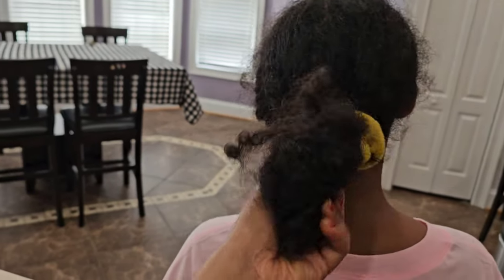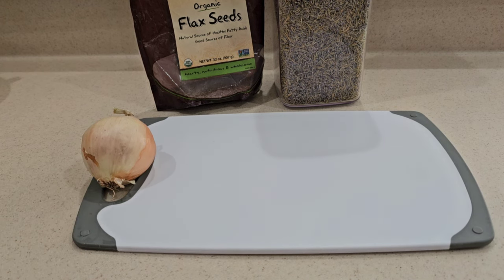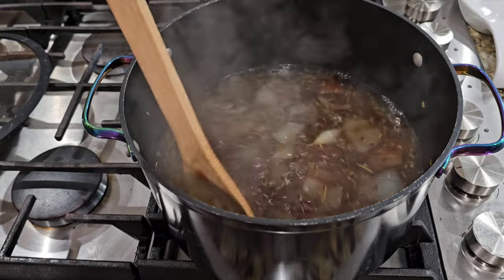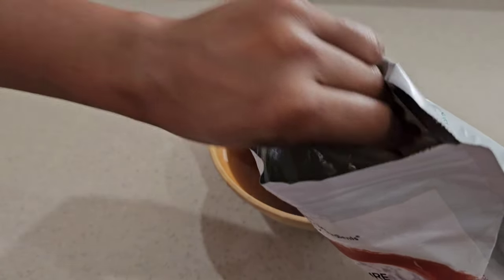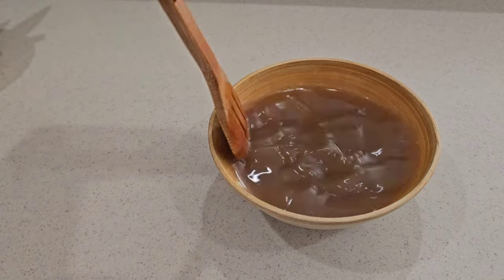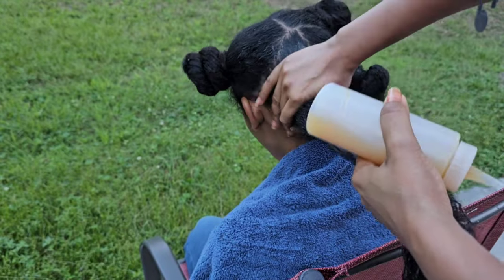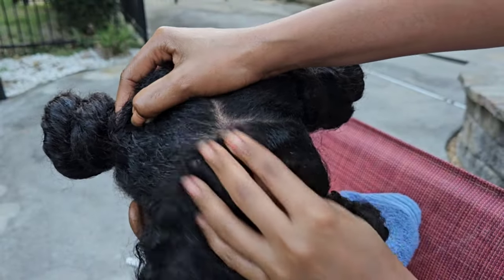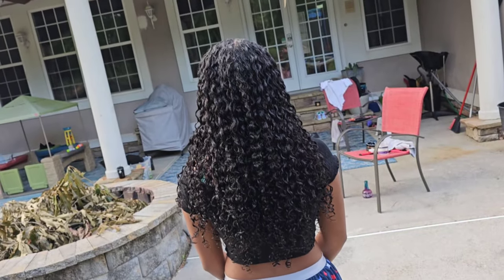Her Hair Can't Stop Growing, This is INSANE 👌 Guaranteed Hair Growth If Use Only Twice A Month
Welcome back, everyone! Today, I'm thrilled to share a truly remarkable hair growth treatment that has left us all in awe. If you're on a quest for longer, healthier locks, you won't want to miss this. We're talking about a Guaranteed Hair Growth Treatment that is nothing short of extraordinary. And the best part? You only need to use it twice a month!

Elevate your lifestyle with my top Amazon recommendations. Click, discover, enjoy! 🛍️🎉

And never miss any updates by clicking the bell button:🔔

☑️S-Secrets Herbal Deep Conditioning Heat cap Cordless

☑️Hair, Skin, Nails Plus:
☑️Shanpoo
☑️Conditioner
☑️Treat Masque
☑️Leave-in Conditioner
☑️Curl Enhancing Smoothie
☑️Hair Wax Stick/ Coming soon

I'm joined by Sonya, whose hair is currently experiencing dryness and in need of some intensive ca is on a quest to achieve longer, healthier hair, so I've formulated a special Ayurvedic treatment as a part of her comprehensive wash day routine. Allow me to introduce you to the potent ingredients we'll be using in this treatment.

One critical factor in maintaining hair length is ensuring that your hair remains free from tangles, as tangles can lead to breakage. To address this, we'll be preparing a flaxseed mixture. This mixture incorporates onions, which are rich in sulfur an essential element for hair health. Additionally, we'll be utilizing the remarkable properties of Rosemary, a well-known ingredient for promoting hair growth. I'm also blending in some dried lavender herbs. These dry ingredients will be combined, briefly cooked, strained, and then enriched with the remaining components of our treatment.

After completing the cooking process, we'll be left with a mixture that looks like this. As it cools, it will thicken slightly, but we're aiming for a consistency that allows us to use it effectively as a treatment for both Sonia and myself.

Next, we'll be introducing Carrot Growth Food, as well as MSM powder, which is rich in Vitamin C. These ingredients play a crucial role in promoting hair growth and strengthening hair follicles. I'll be discussing MSM powder in greater detail in a separate video since I'm also incorporating it into my own hair care routine.

Incorporating about two tablespoons of the Carrot Growth oil and three teaspoons of MSM powder, we'll blend these ingredients into our mixture. This final mixture is now ready for use. It can serve as a pre-poo treatment or a leave-in treatment, as all the ingredients are safe to remain on your hair without needing to be washed out.

Each of the ingredients in this treatment offers numerous benefits. Onions, for example, contain a high concentration of sulfur, which enhances blood circulation and stimulates hair follicles, ultimately promoting hair growth. Fenugreek is rich in proteins and nicotinic acid, both of which support hair growth, strengthen hair shafts, nourish hair follicles, and reduce hair fall.

Rosemary is renowned for its stimulating and revitalizing properties. It improves blood circulation to the scalp, promoting hair growth, and also helps prevent premature graying and dandruff. Lavender possesses antimicrobial properties that combat common scalp issues, such as dandruff and infections.

MSM is a natural compound containing sulfur, which is essential for collagen and keratin production, vital for hair growth. MSM can strengthen hair, improving its overall health and accelerating growth.

Carrot Growth Oil is known for its hair growth-promoting properties. It contains vitamins A, E, and C, crucial for hair health, along with antioxidants that protect hair from environmental damage.

So if you're ready to know Your Hair Will Never Stop Growing After Using this guaranteed Hair Growth treatment! then be sure to watch our video and learn How to get Hair Fast & Thicker! today.